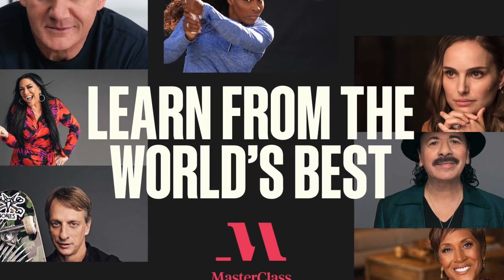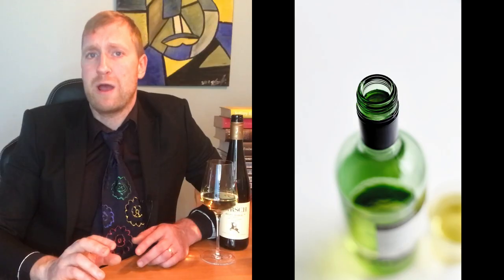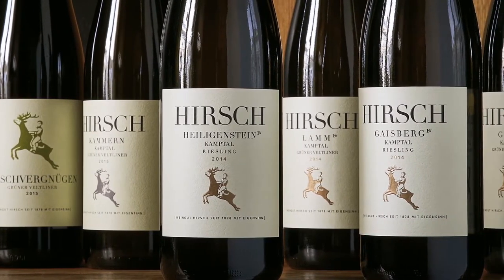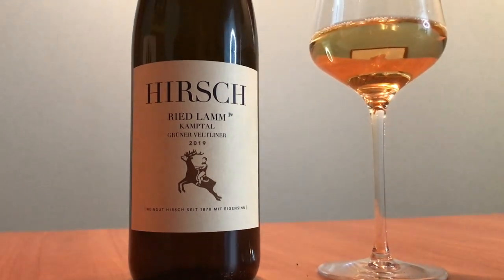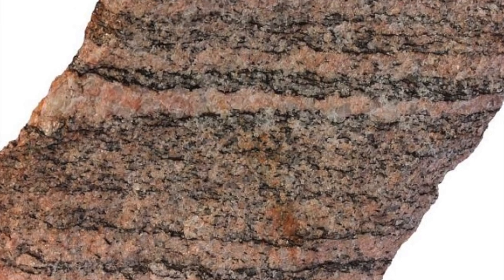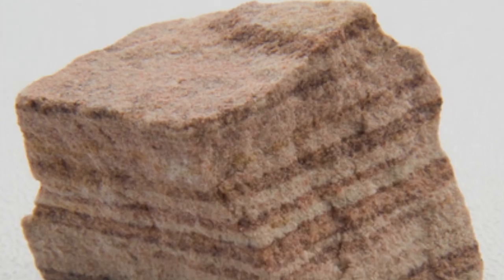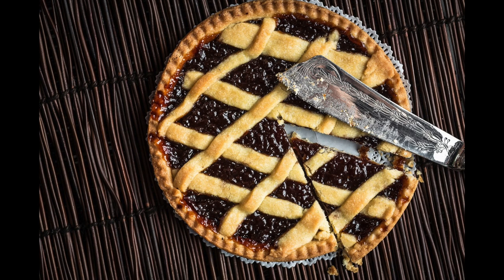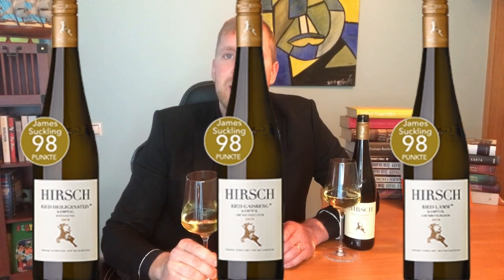Masterclass with CorkBreaker! Weingut Hirsch(Kamptal)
Back to my favourite Austrian grape - Gruner Veltliner. And this time I will try wines from different appellations in the same Kamptal region(a lesser known Wachau's neighbour).
Stars of the night Ried Gaisberg 2019 and Ried Lamm 2019 by family run winery Weingut Hirsch.
Have you tried wine from Kamtal?